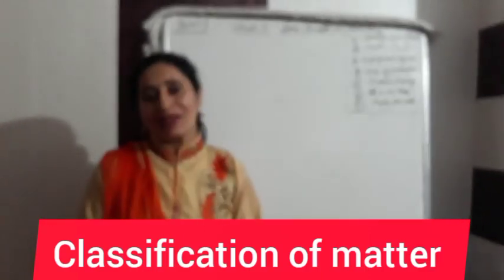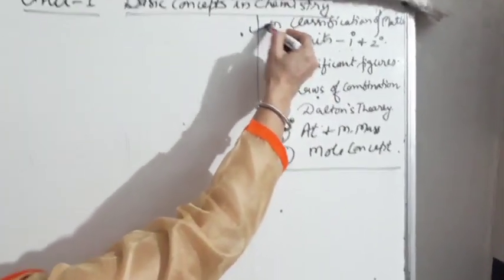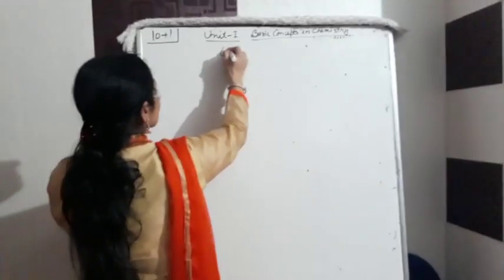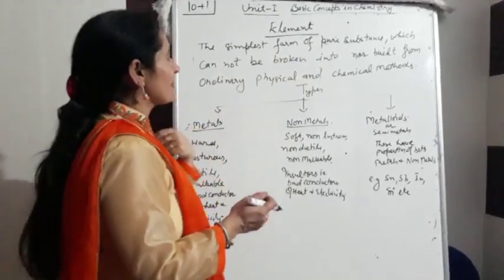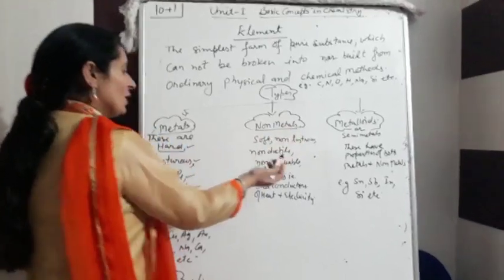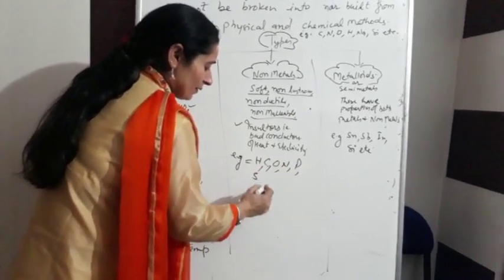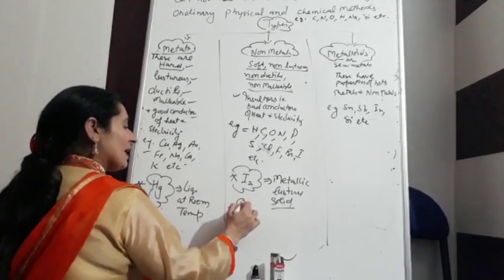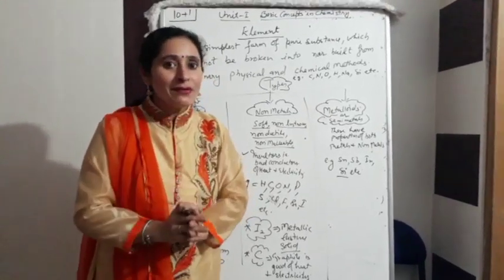Class 11.. Chapter 1 Chemistry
Topic... Classification of Matter and element.